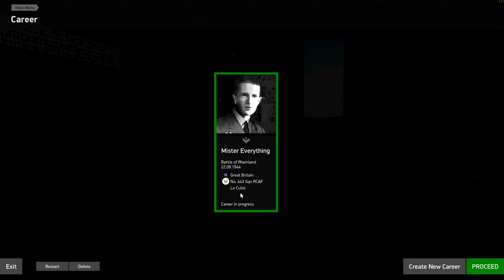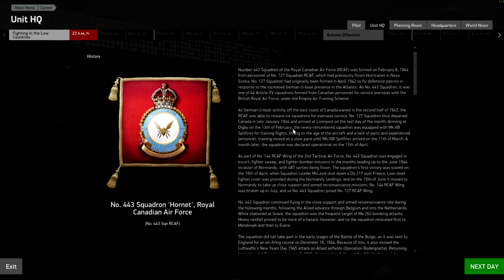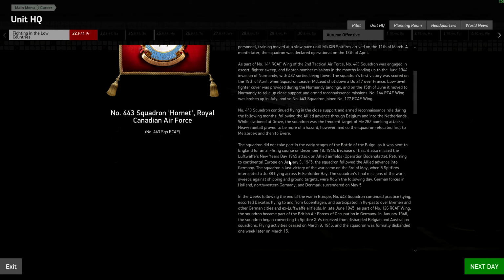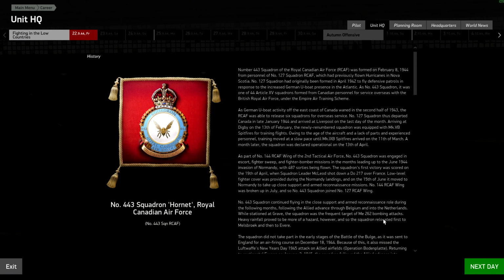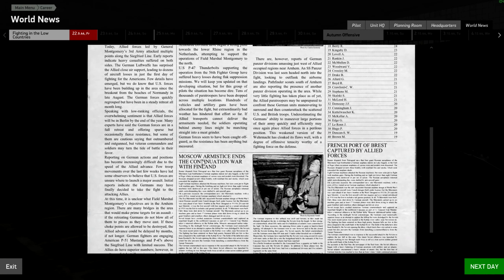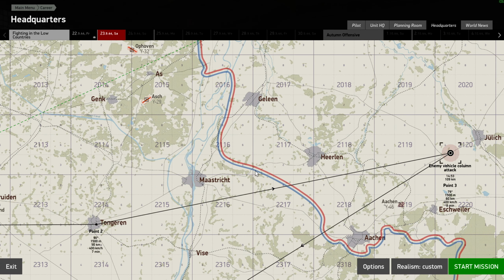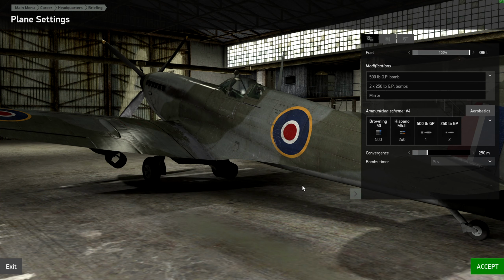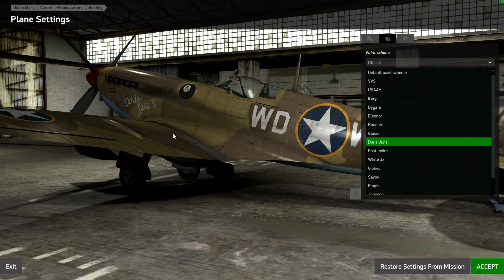IL 2 Bodenplatte Spitfire Career Ep #1 Convoy Attack (1440p)